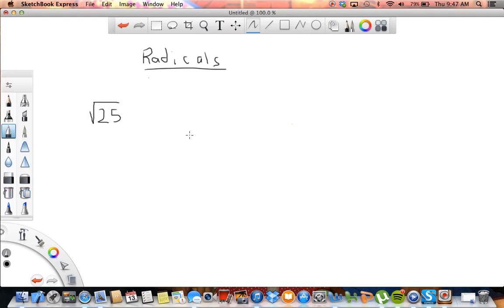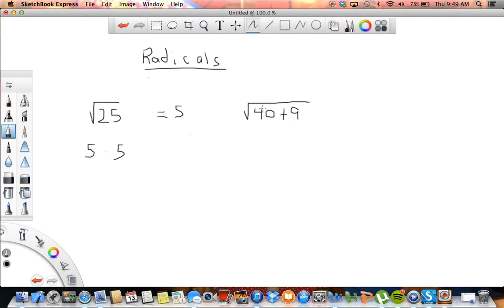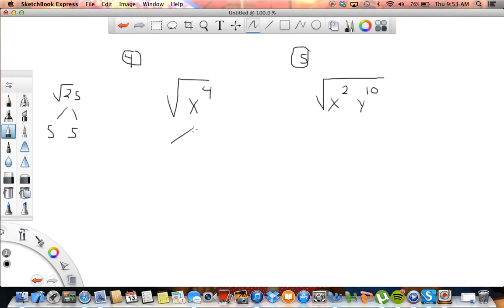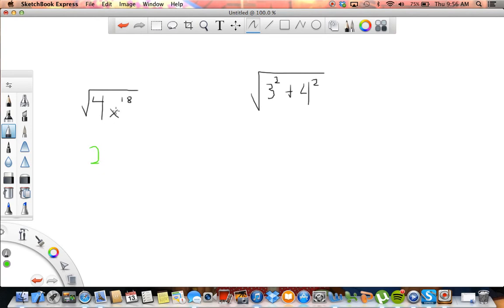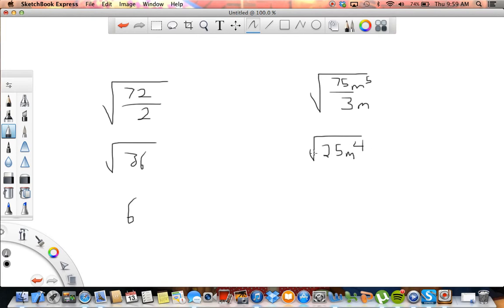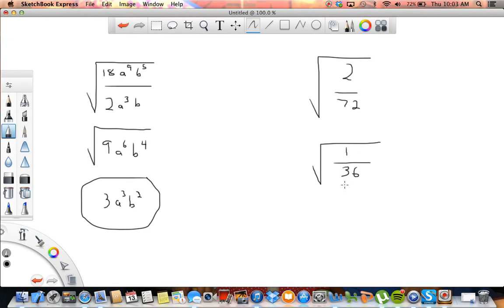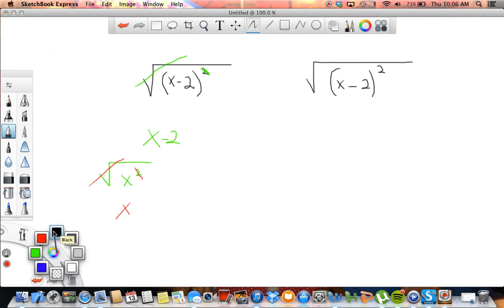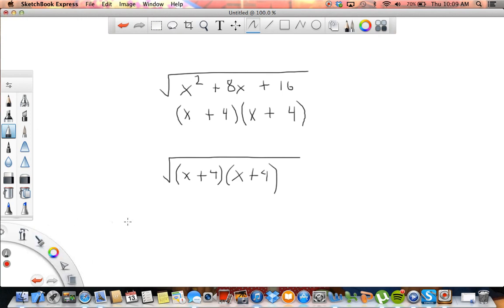Simplifying Radicals lesson 1